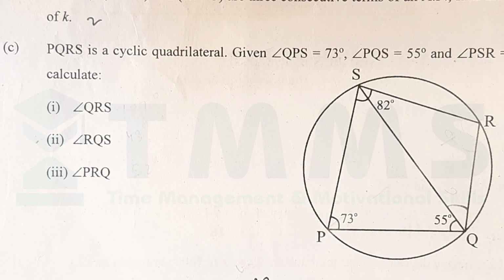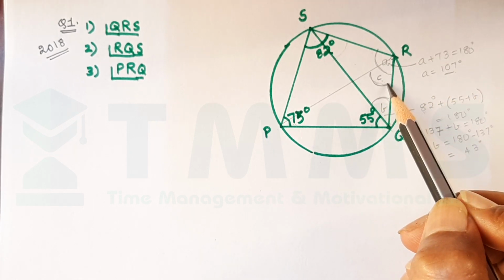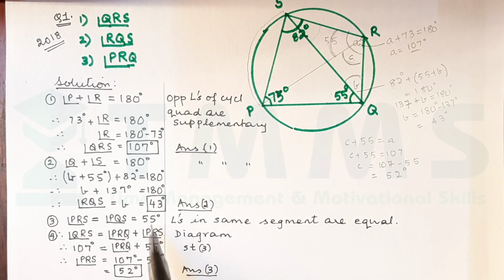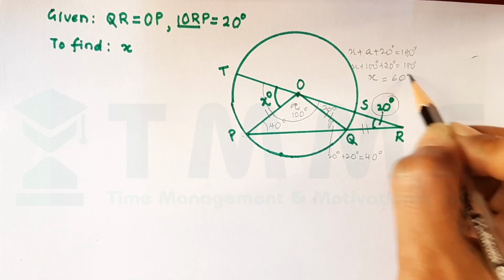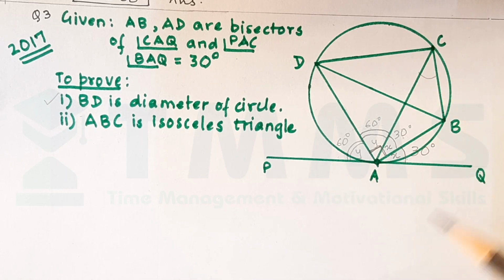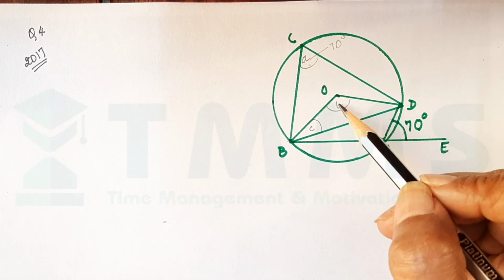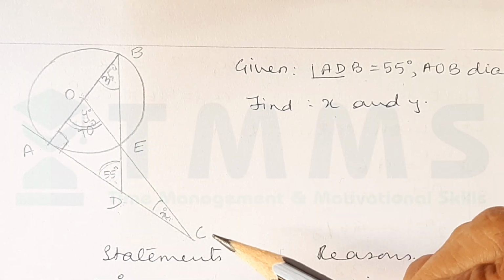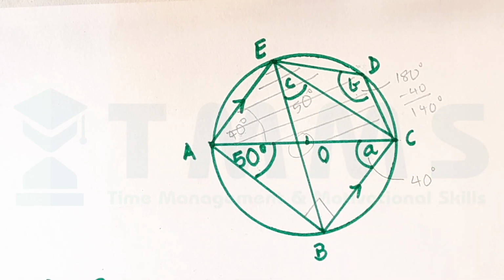Circle Theorems Exam Questions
Questions  on Cirle Theorems from ICSE BOARD Exam Papers solve for your ready reference..

Click for more practice:
1.   Together with maths class 9
2.   Together with maths class 9
3. Mathematics for Class 9 by R. D. Sharma(2019 -20 Session)
4. S. Chand’s ICSE Mathematics for Class 9

Translated titles:
வட்ட தேற்றங்கள் தேர்வு கேள்விகள்

Preguntas del examen de teoremas circulares

सर्कल थ्योरीज़ परीक्षा प्रश्न

أسئلة امتحان نظريات الدائرة

圆定理考试题

વર્તુળ પ્રમેય પરીક્ષા પ્રશ્નો

സർക്കിൾ സിദ്ധാന്തങ്ങളുടെ പരീക്ഷാ ചോ

सर्कल प्रमेय परीक्षेचे प्रश्न

ਸਰਕਲ ਥਿmsਰਮਜ਼ ਪ੍ਰੀਖਿਆ ਪ੍ਰਸ਼ਨ